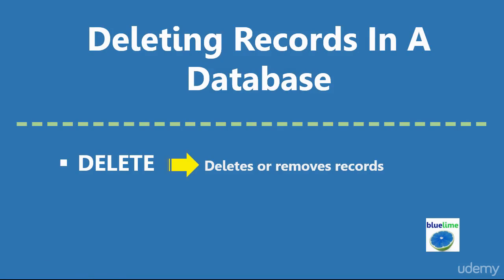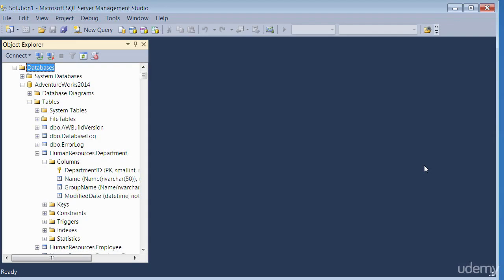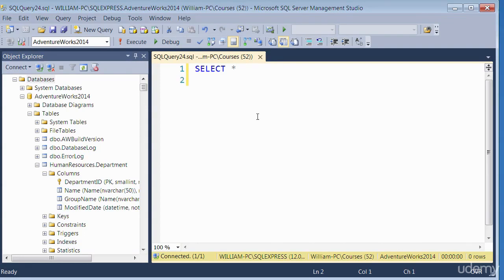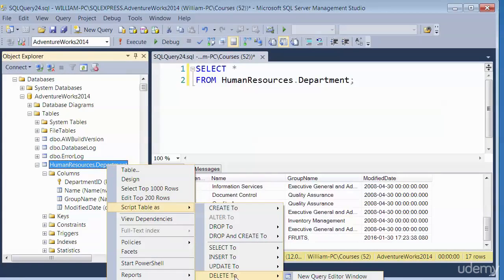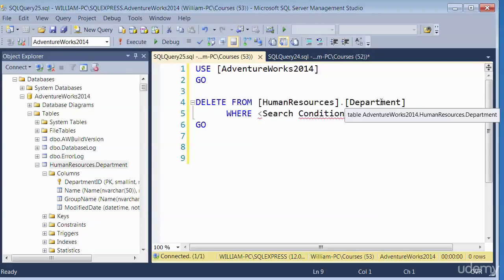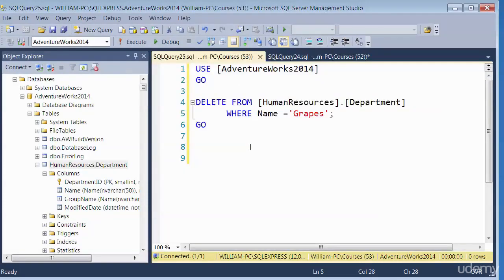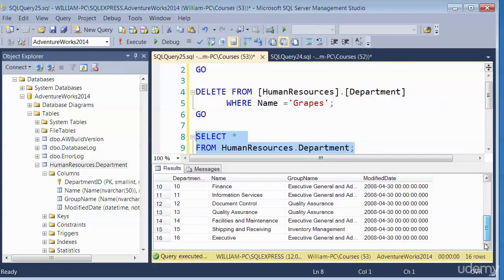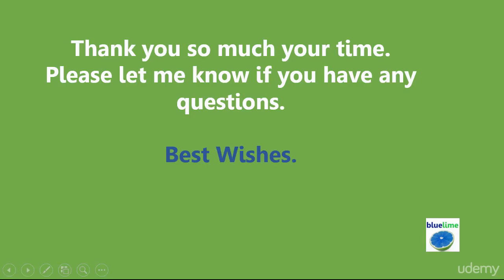SQL Tutorial - Deleting Records from a table in SQL- Lesson 018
The SQL DELETE Query is used to delete the existing records from a table.